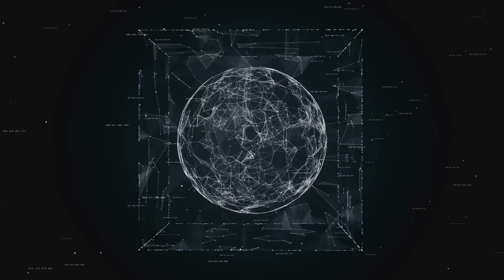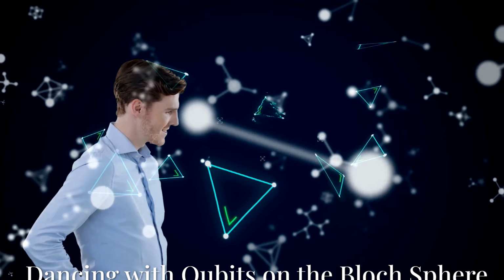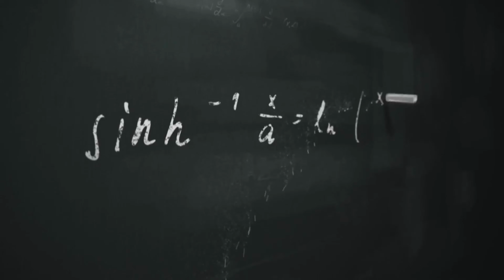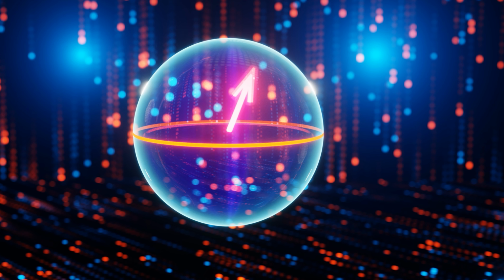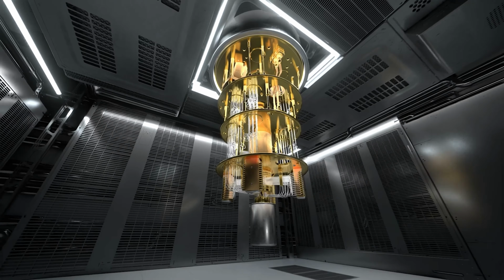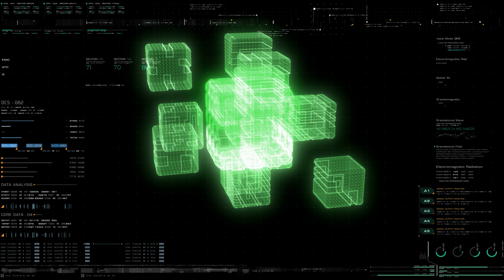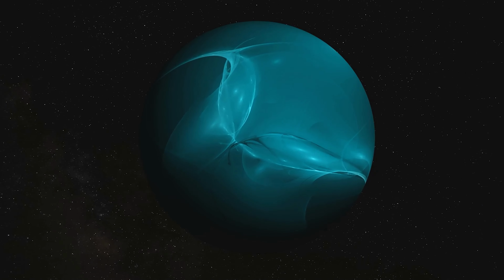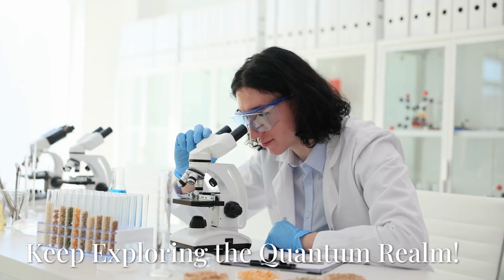Quantum Mechanics Made Visual: What Is the Bloch Sphere?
Dive into the fascinating world of quantum mechanics with our video, "Unlocking Quantum Mysteries: The Bloch Sphere Explained!" 🌌 Discover the Bloch Sphere—a vital geometric representation that visualizes the state of qubits in three-dimensional space. We break down its structure, including the North and South poles, and delve into the superposition of states. Learn how quantum gates like Hadamard and Pauli manipulate qubits and their significance in quantum algorithms, cryptography, and error correction.

Join us as we unravel the mysteries of qubits and why the Bloch Sphere is essential in quantum computing!

OUTLINE:
00:00:00
Intro

00:00:24
Unpacking the Bloch Sphere

00:03:01
Dancing with Qubits on the Bloch Sphere

00:05:41
From Algorithms to Simulations, Revolutionizing the Quantum World

00:07:02
A Quantum Rosetta Stone

00:10:30
Keep Exploring the Quantum Realm!